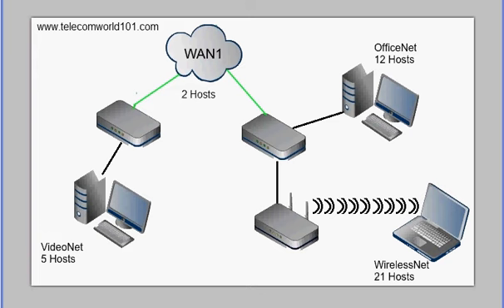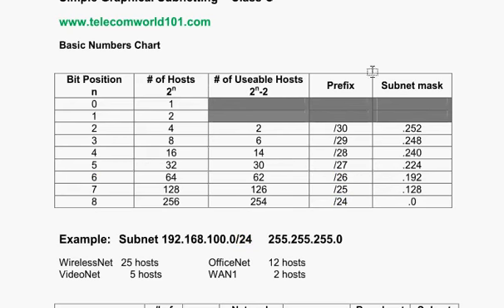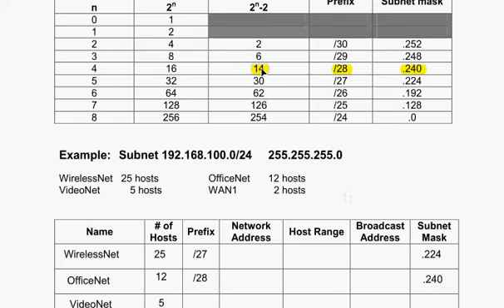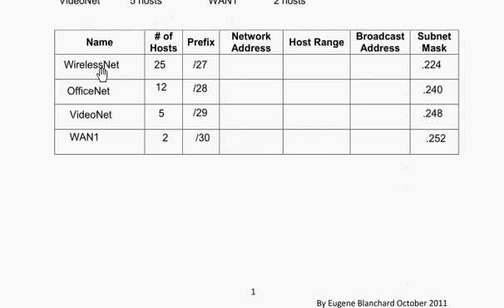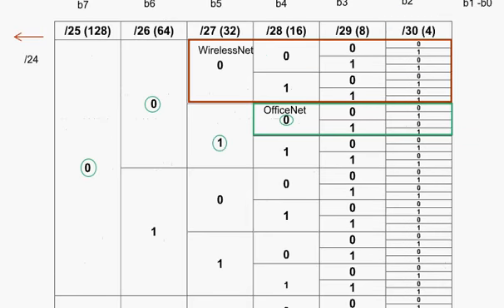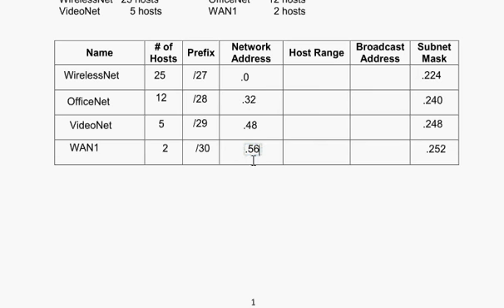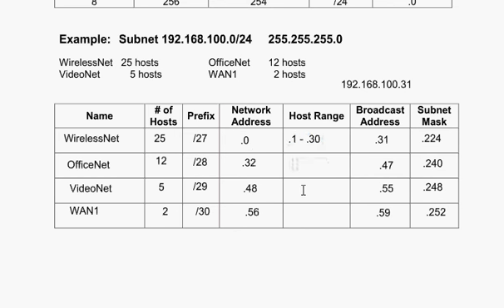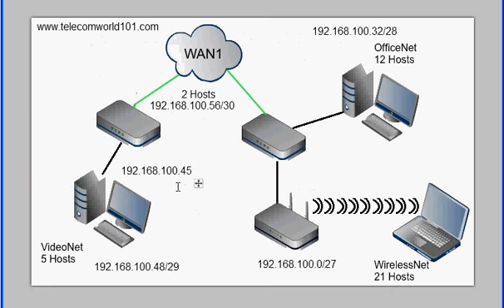Simple and Easy Graphical Subnetting for VLSM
Here's a simple and easy method of subnetting Class C networks using a graphical chart. It works for variable length subnetting (VLSM). No difficult binary calculations to do!  Just to let you know, there is NO magic shortcut to learning subnetting. Unfortunately, It takes time and practice and this method is the easiest to learn based on my 15 years of teaching subnetting.

The worksheets are available for download from the Subnetting page of TelecomWorld 101: